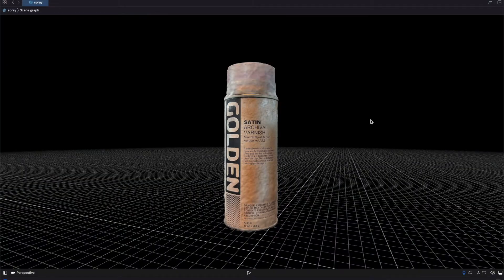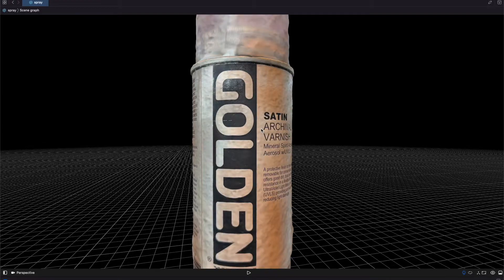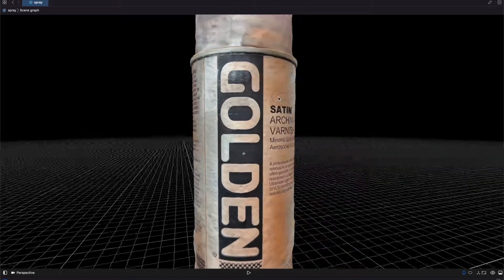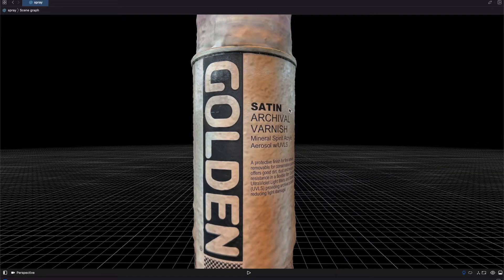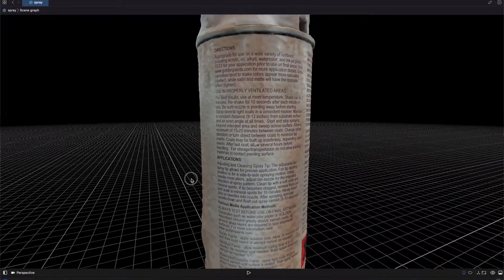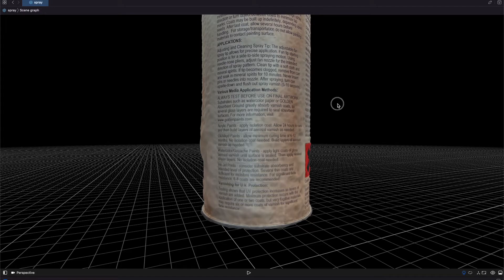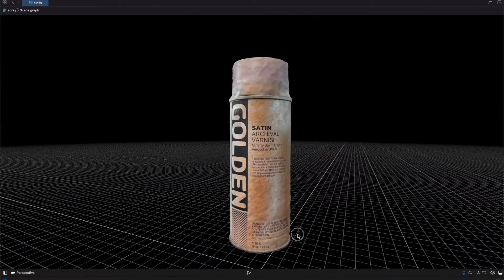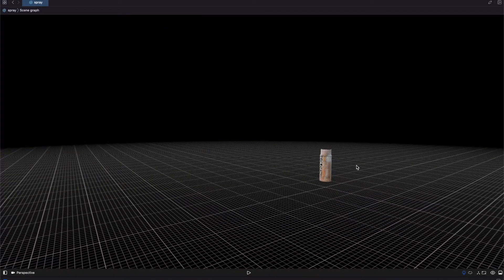Apple's Photogrammetry of a Spray Can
In this video I show you Apple Photogrammetry framework and object capture tutorial with a spray can. The photogrammetry software is available in macOS Monterey and Xcode 13.2.1. iPhone object capture is tons of fun, and there are endless possibilities!

146 pictures were taken from an iPhone 13 Pro, and were run through the framework on a 16" MacBook Pro with the M1 Pro base chip and graphics cores, which took ~20 minutes to complete.

Please leave a comment for other objects you'd like me to try.

There are a few requirements when considering doing this:
    1. You need to be on macOS Monterey 12.0 beta or later
    2. You need to have Xcode 13 or later installed
    3. You need to have a decent spec’d Mac (preferably an M1 Pro / M1, as they complete the process ~4x as fast as an Intel-based Mac)
    4. You need a camera or phone to take pictures of your model; I used an iPhone 13 Pro
    5. You need a model that doesn’t have too many reflective surfaces
    6. You need to put your model on a dark, neutral background that doesn’t have texture
    7. Preferably use a lazy-suzan while taking photos, and some kind of arm to keep your camera steady

and

Mr. Macintosh
and